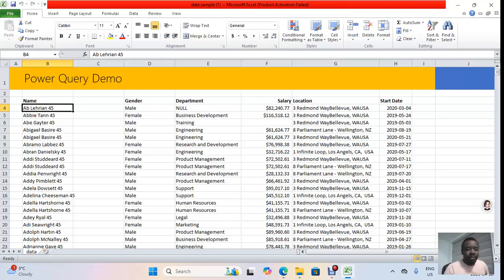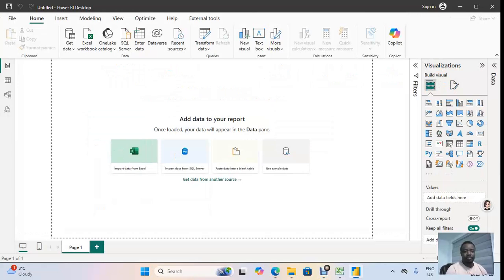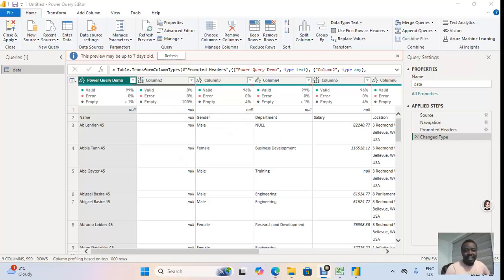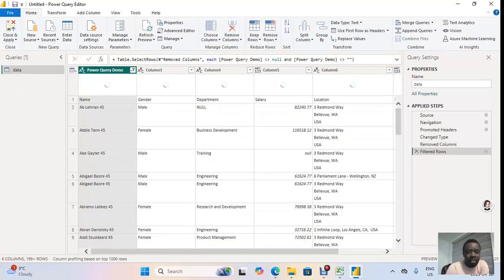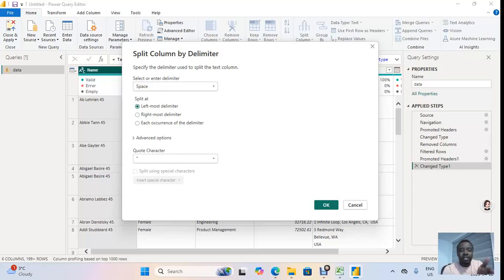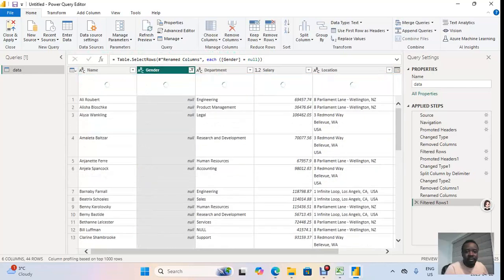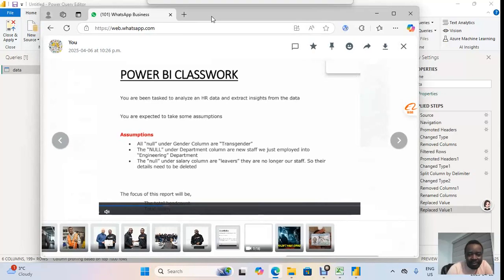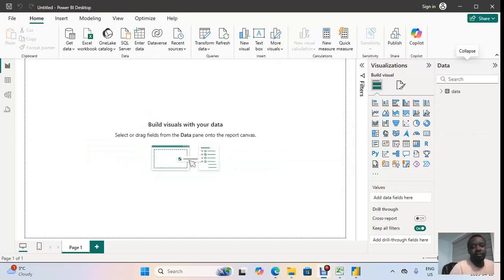How I Clean Data in PowerBI (Step-by-Step Tutorial)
In this video, I walk through my end-to-end process for cleaning messy data in PowerBI, perfect for beginners or anyone looking to optimize their workflow!

Tools Used:
PowerBI
Power Query
Excel (for initial raw data)